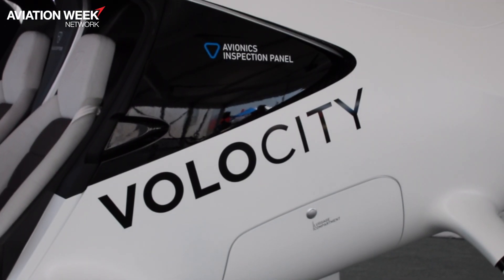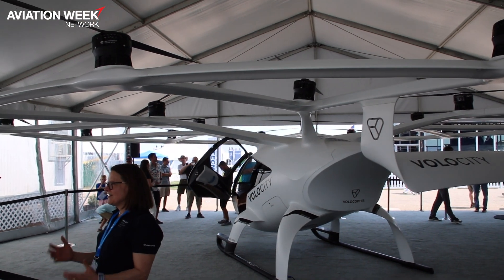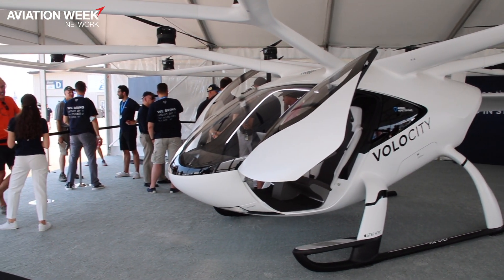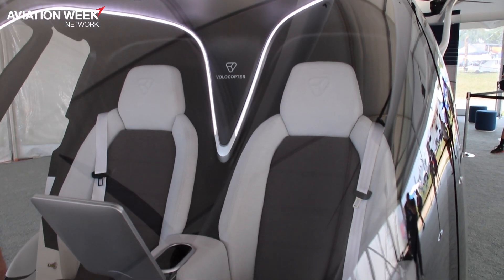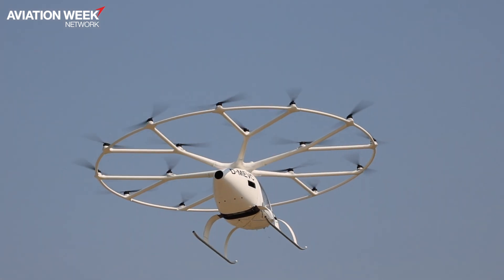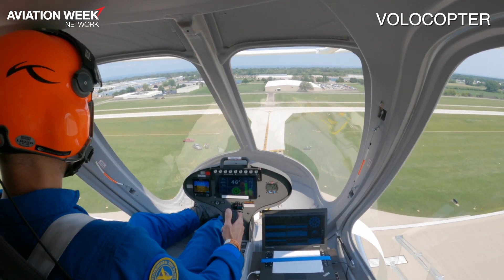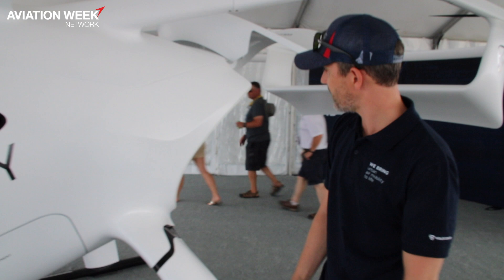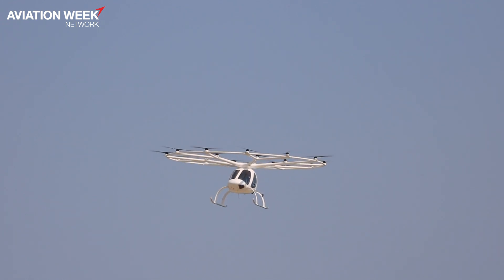Volocopter VoloCity eVTOL at EAA AirVenture 2021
Volocopter CEO Florian Reuter gives Aviation Week a live look around the company’s VoloCity eVTOL from the EAA AirVenture show grounds in Oshkosh.